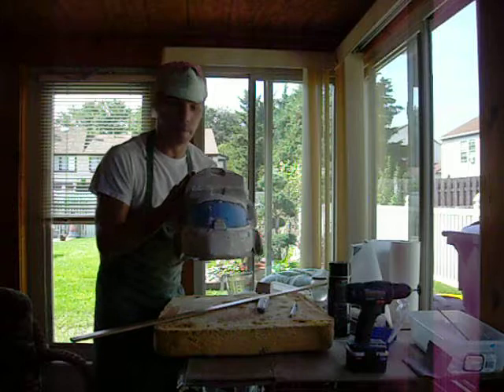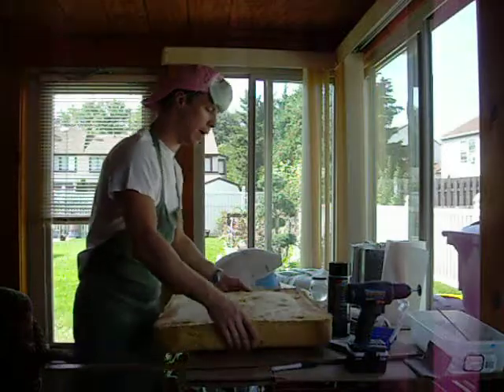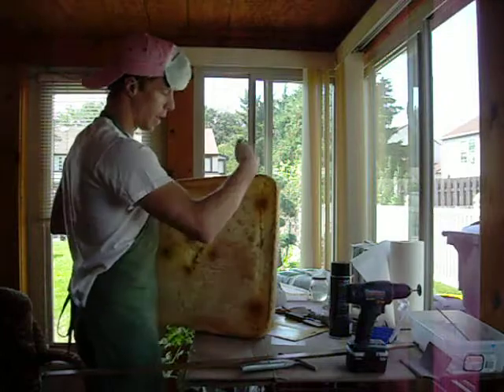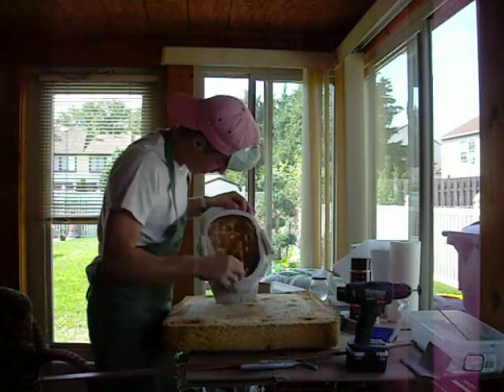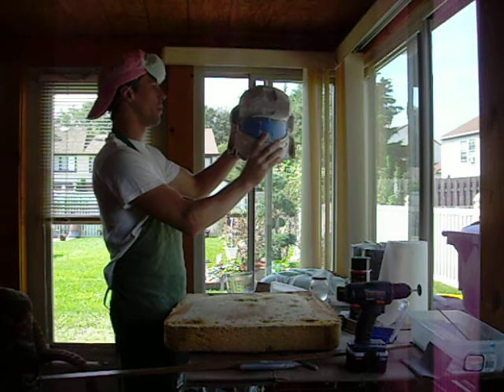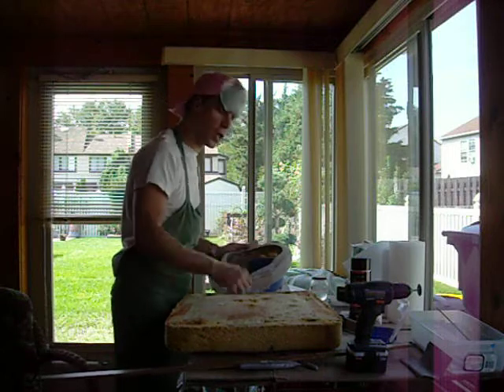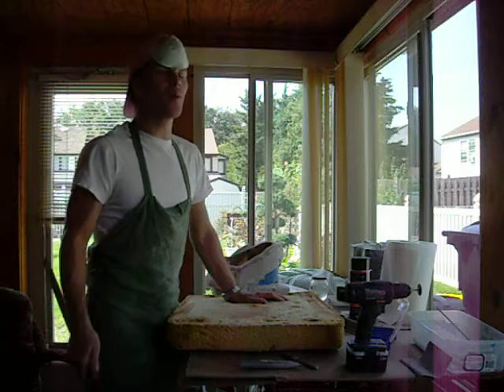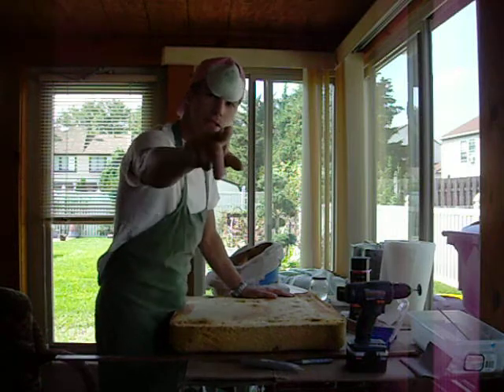Halo padding tutorial problem solved